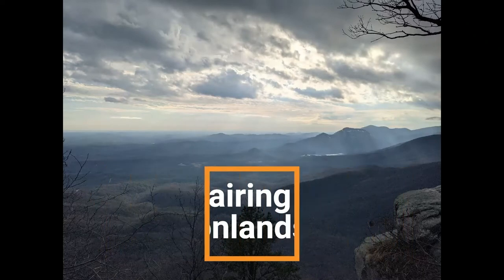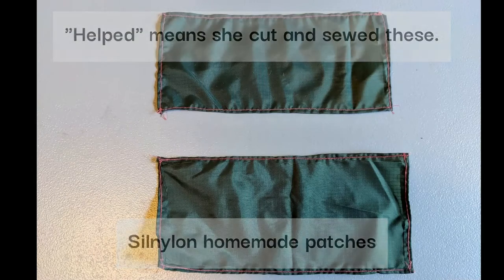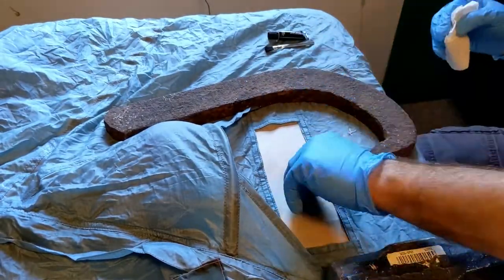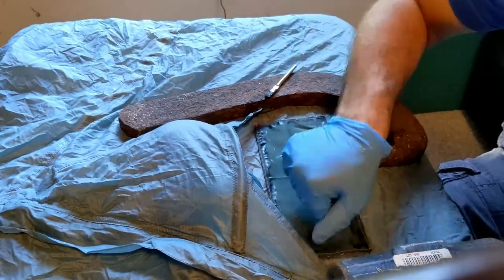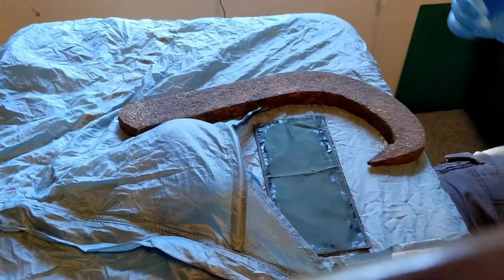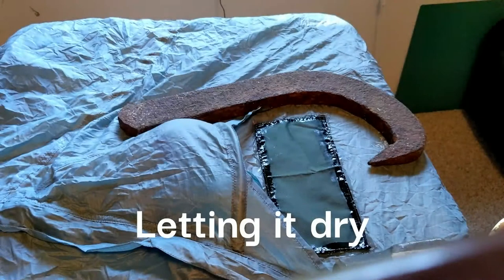Replacing Disintegrated Tent Windows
The translucent windows on my aging Northface Canyonlands tent have disintegrated while sitting in the bag in my garage.

In this video, I'm replacing one of the destroyed windows in the rain fly with a piece of silnylon. I use SEAM GRIP +WP waterproof sealant and adhesive to attach the patch.

My goal is to just get this rain fly usable again. Aesthetics are not even remotely an objective. I'm hoping to use this tent for bikepacking since it is the most compact tent I own.